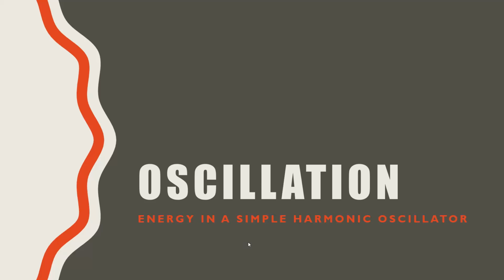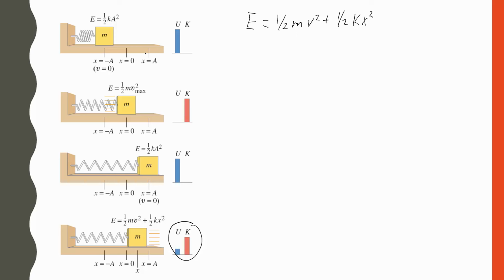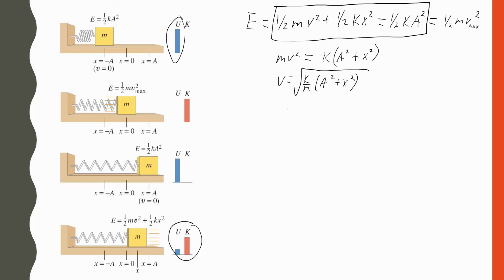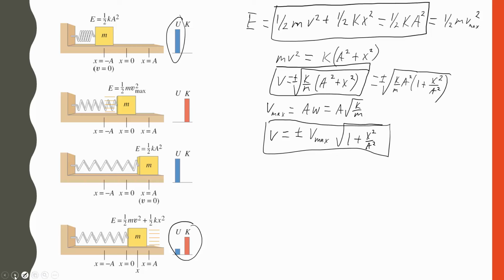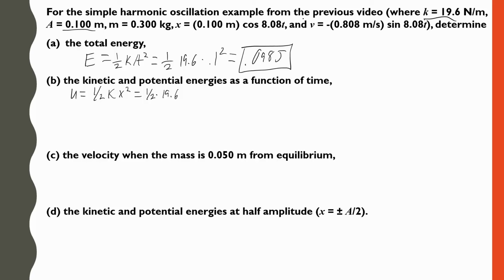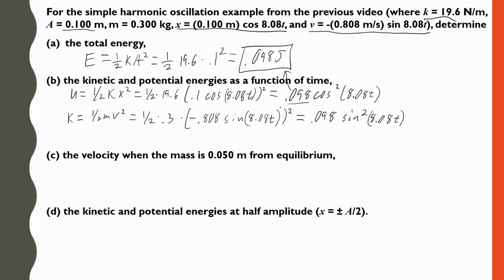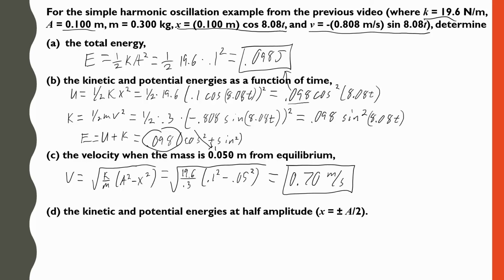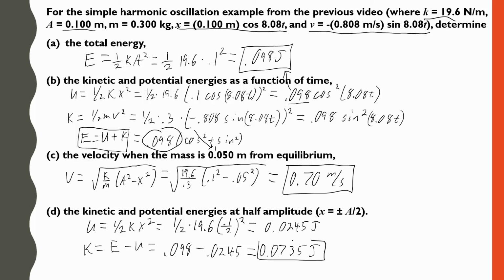Advanced Physics 5.8a - Oscillation - Energy in a SHO